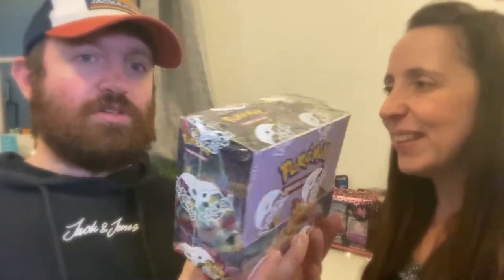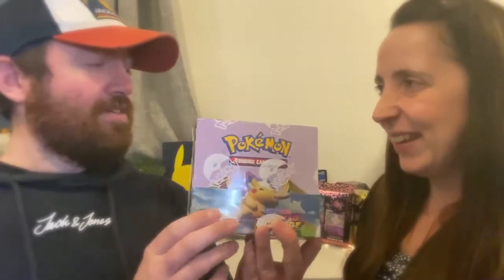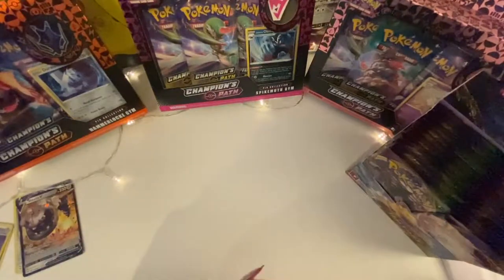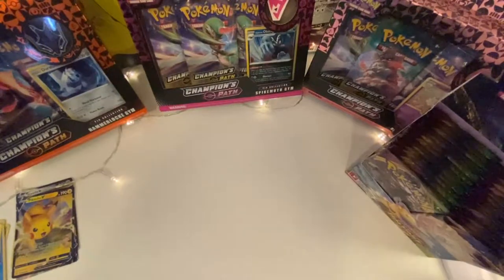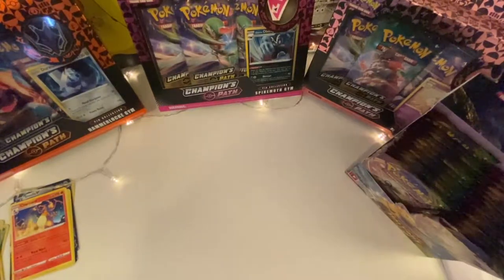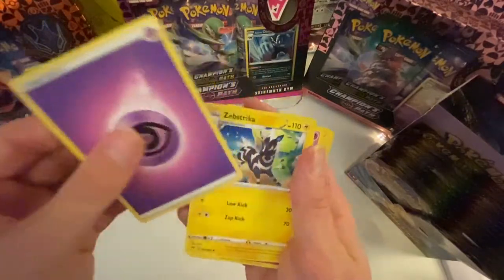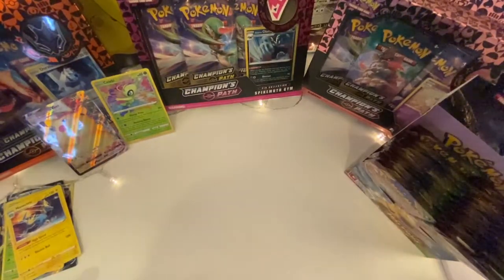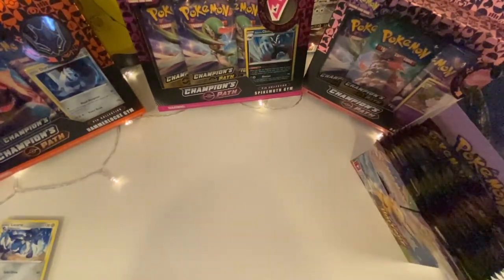*NEW* Pokémon TCG Vivid Voltage Booster Box Early Opening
New Pokémon Vivid Voltage Booster Box Early Opening. Join Matt and Leanne for a pre-launch open of the brand new Vivid Voltage Booster Box from the Pokémon trading card game.